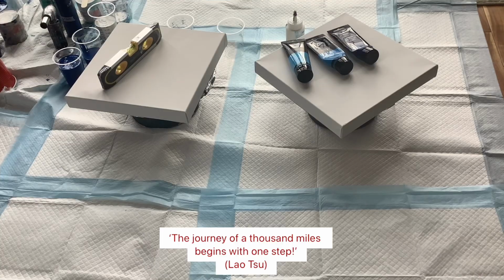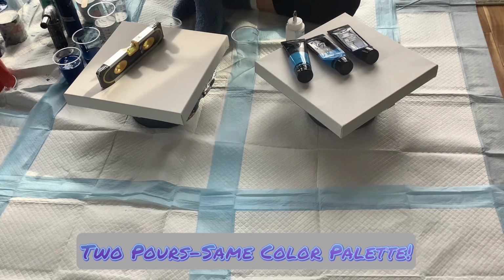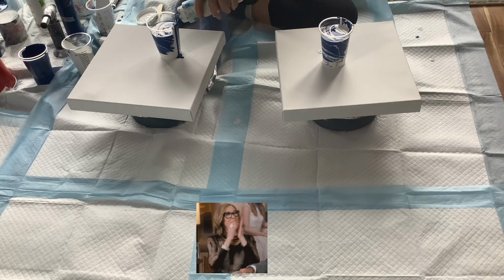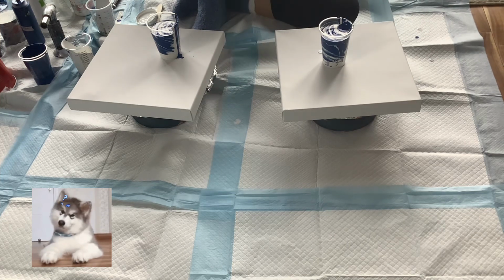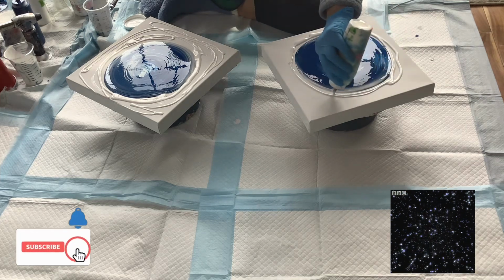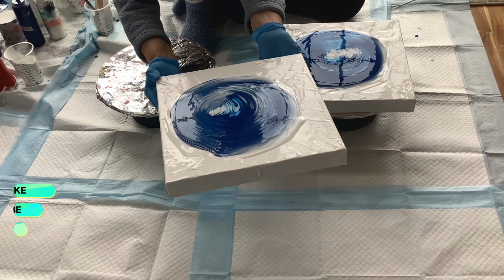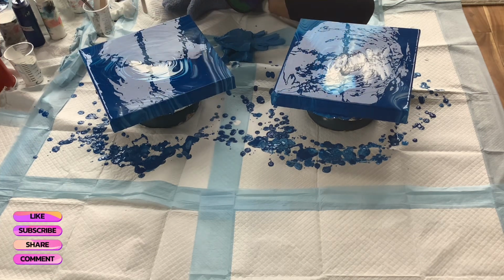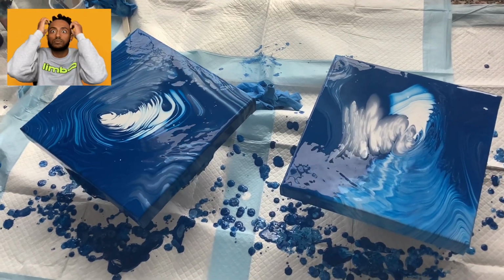‘Planet of Diamonds!’-artvideo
Today, I was inspired to create two artworks based upon ‘Planet of Diamonds ‘ by J. Dalton!

I used a simple color palette that gave some fantastic results!

Supplies

12 x 12 x 1 1/2 inch gallerycanvas (es)

(All paints were mixed with water to desired consistency)

cerulean blue
chameleonpaint (blue)

1/2 satinenamel to 1/2 soft white paint
1 tbs.
Dash of liquitex

Be good to one another and to yourself! 💕